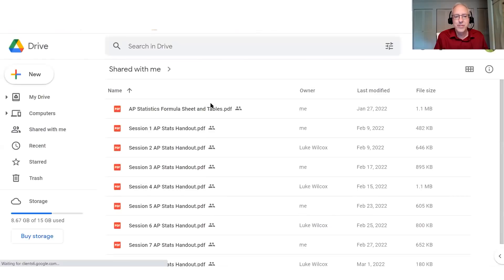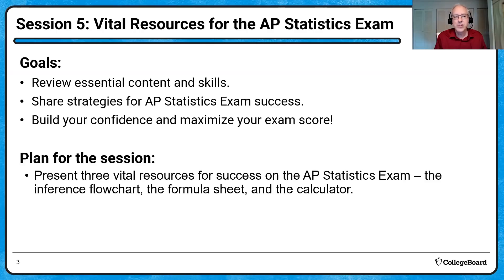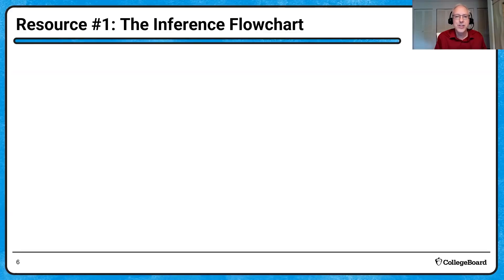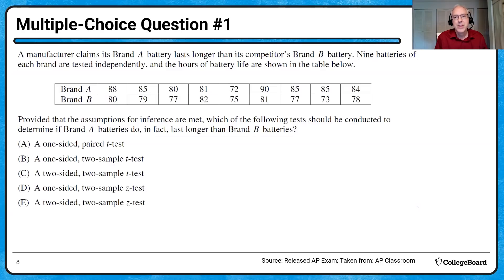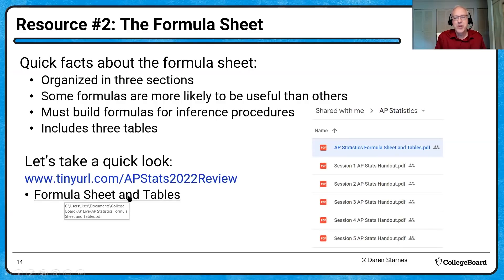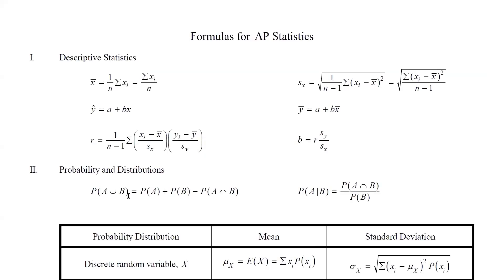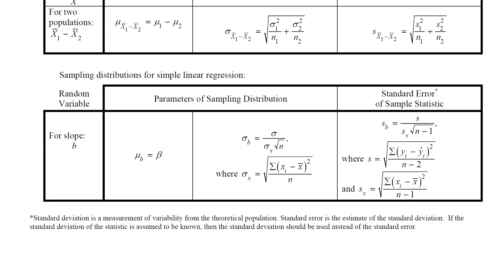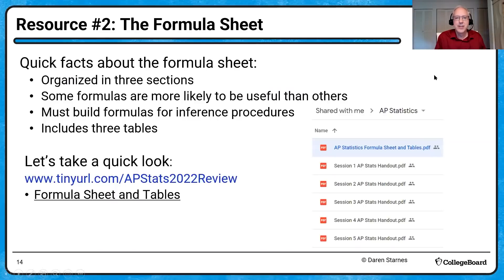2022 Live Review 5 | AP Statistics | Vital Resources for the AP Exam: Inference Flowchart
In this AP Daily: Live Review session, we will discuss the use of three vital resources for success on the AP Statistics Exam: the inference flowchart, formula sheet, and calculator. First, we will demonstrate use of the inference flowchart, which provides you with a step-by-step process to quickly identify the correct inference procedure for a given question. Next, we will give an overview of the AP Statistics Exam Formula Sheet and Tables, highlighting the overall organization and the formulas that get used most often. Finally, we will review all of the calculator functions that can help you on the AP Statistics Exam, including analyzing one-variable and two-variable data, probability distributions, and inference. We will also discuss what is required for full credit when using calculator functions as your work on a free-response question. We will use released AP Statistics Exam multiple-choice and free-response questions to illustrate how each of these resources can help maximize exam performance.